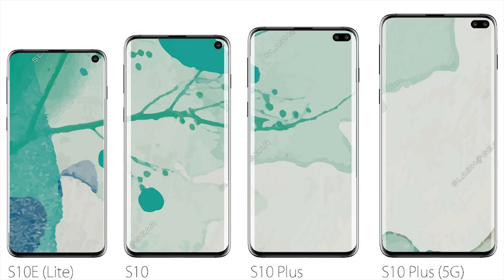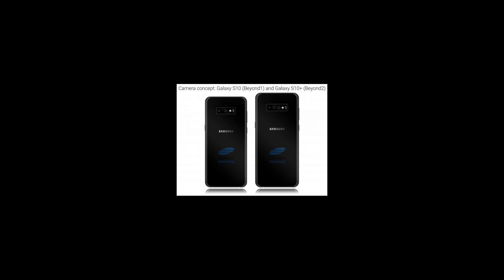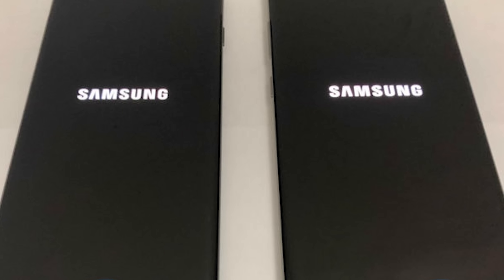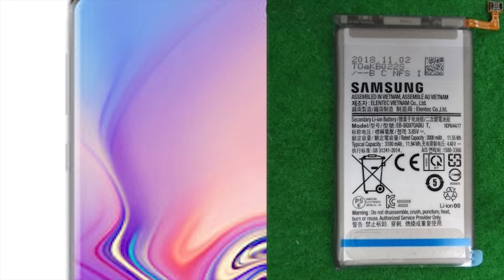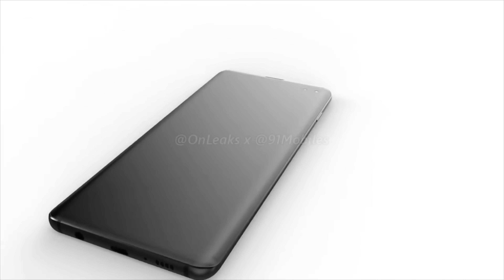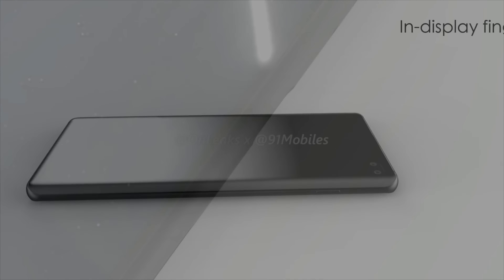SAMSUNG GALAXY S10 - 5G Beyond X Will Be A Beast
We are getting more details on the Samsung galaxy s10 range and the beyond X is a beast!

The Galaxy S10 is the much anticipated phone from Samsung and it's now being launched earlier than expected.  With so many rumours and leaks going around its hard to determine what the actual specs will be for the galaxy S10. In todays video we cover all the expected hardware as well as the design for the whole Galaxy S10 range along with an official unboxing of the galaxy s10

It is becoming more and more important to protect your privacy online. This can easily be done using a VPN. A VPN allows you to stay anonymous and stay safe online.
The 3 VPN's that i personally recommend are IPvanish, NordVPN & Cyberghost . Please see below for links to their websites.